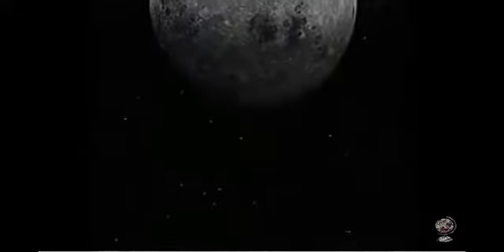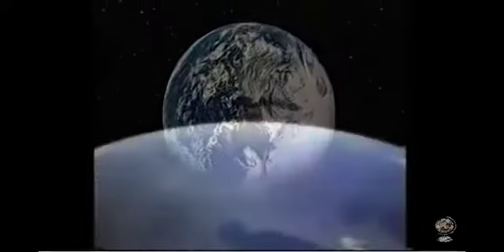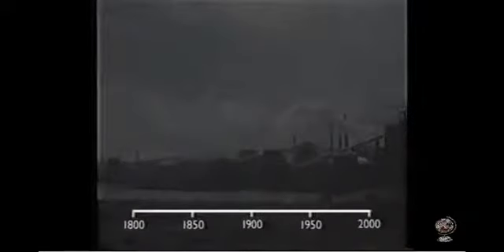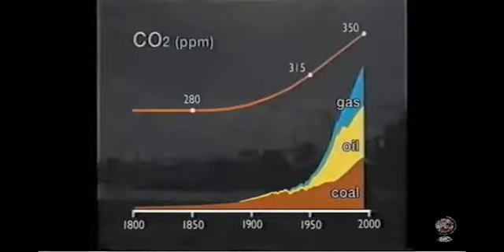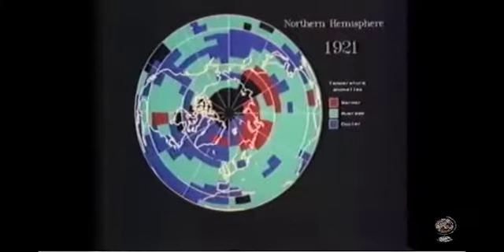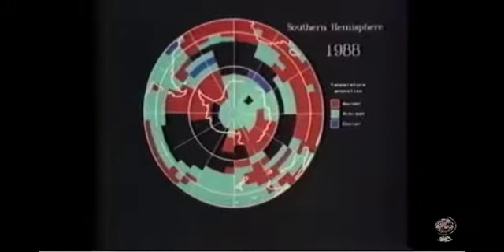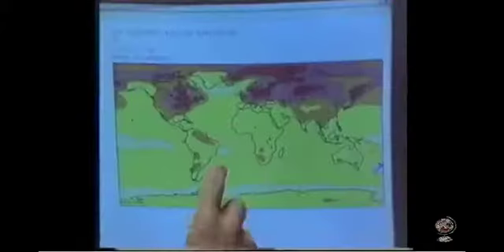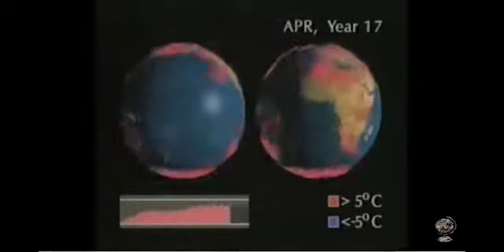Shell Oil 1991 Climate Change Warning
Shell Oil provided this simple presentation of fossil fuel driven climate change in 1991. It's well done. How do we account for this sort of truth telling in the face of fossil fuel corporations' climate deception funding? It's a convoluted story and we may need a Shakespeare to explain it intelligibly.